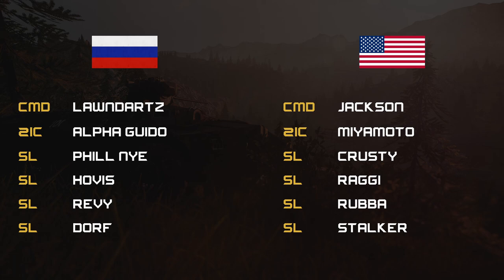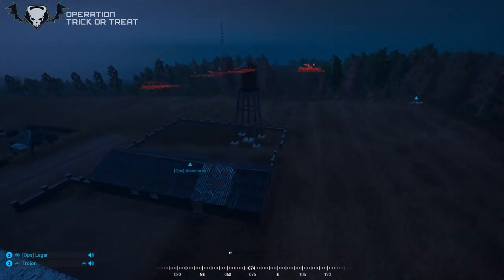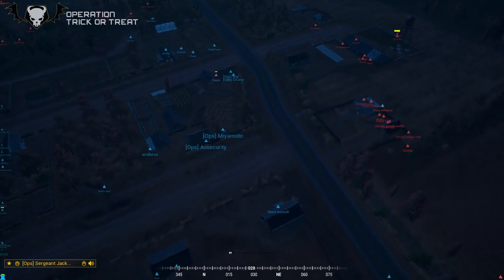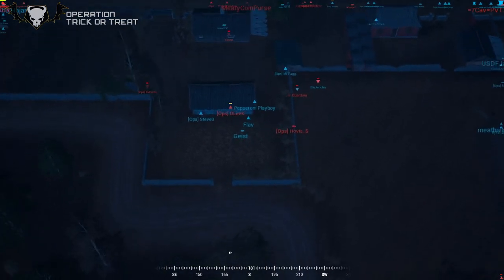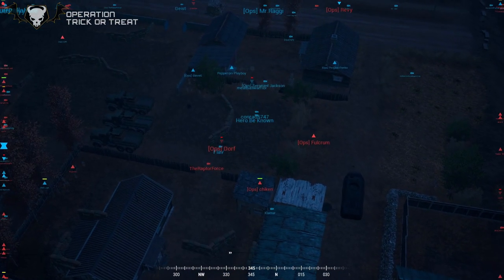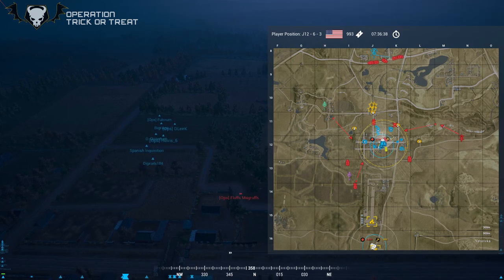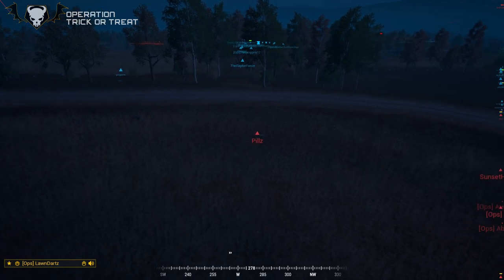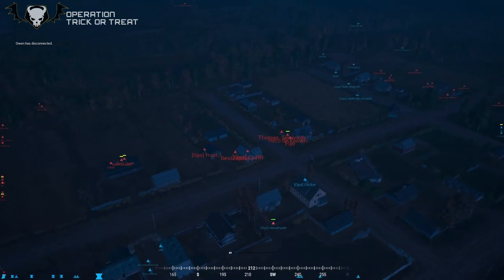SquadOps | 1 Life Operation: Trick Or Treat 10-31-2020 w/ Killermantime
00:00 Intro
05:58 Round 1 - Briefing
07:24 Round 1 - Live
44:34 Round 2 - Briefing
46:19 Round 2 - Live